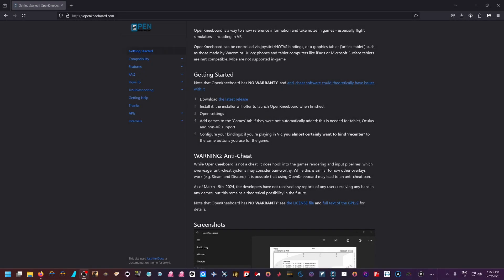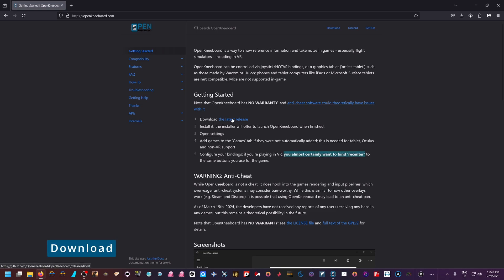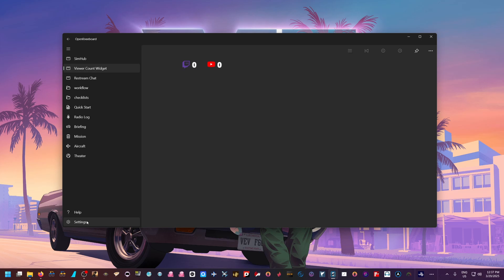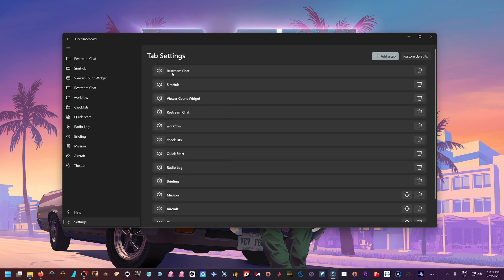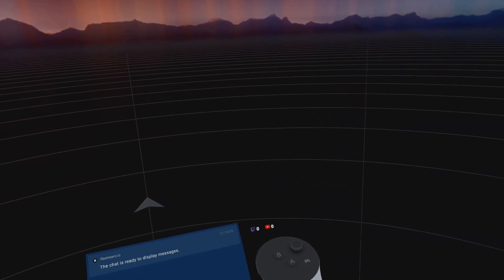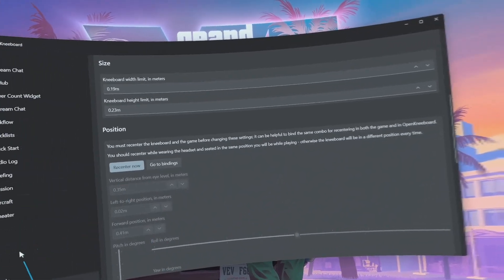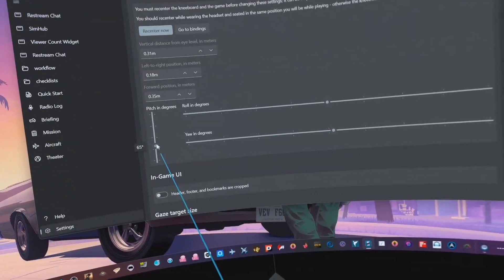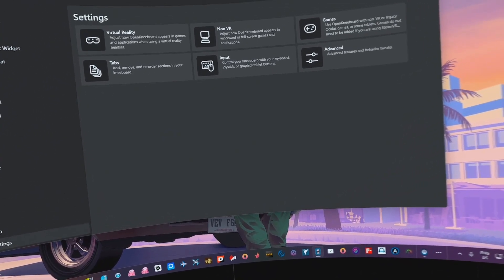🔥🔥 How to Get your Live Stream Chats overlay in VR! 🔥🔥livestream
Tutorial on how to import live stream chat overlays in Virtual Reality using Openkneeboard!

System Specs:

VR Headset: PICO 4, Quest 3, PSVR2, Samsung Odyssey+

CPU: Ryzen 7800X3d

Memory: Corsair Vengeance LPX Black 32GB DDR4

Graphics card: MSI GeForce RTX 3090 GAMING X TRIO 24G